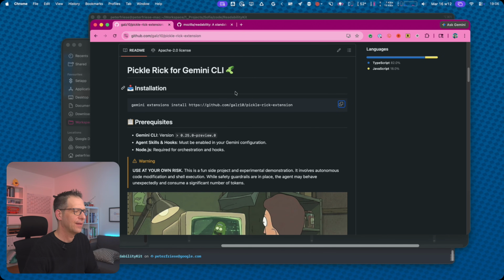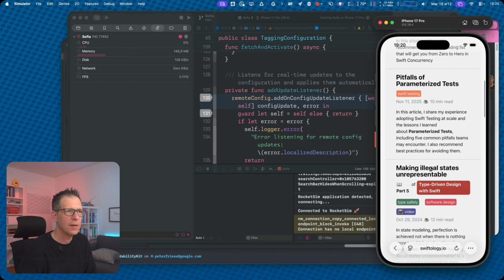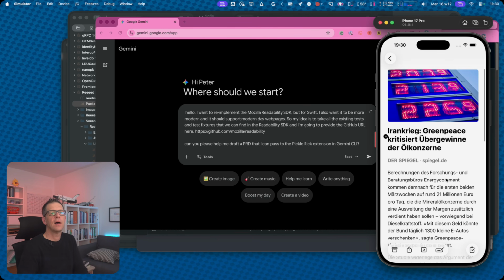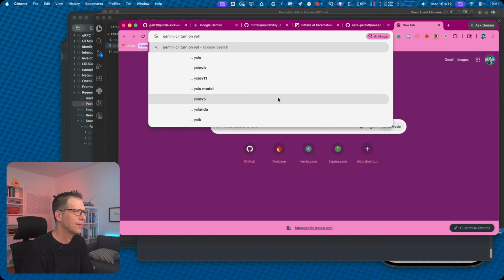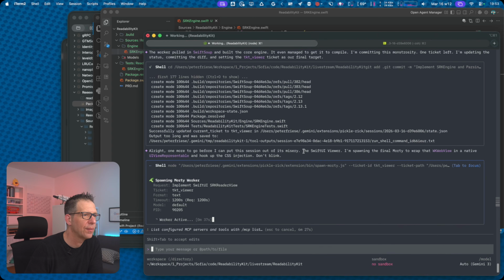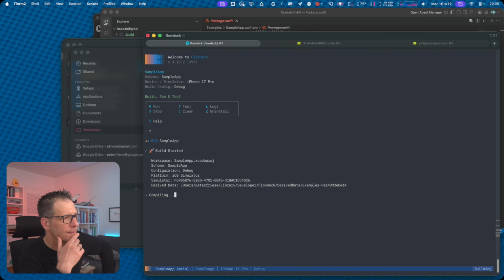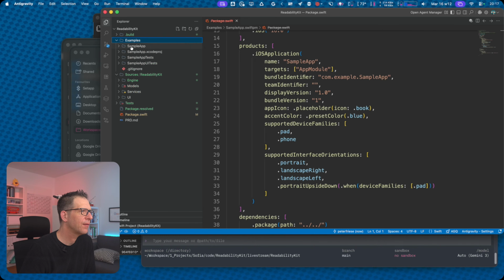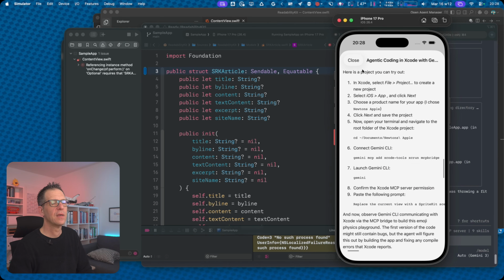I let an AI agent build a Swift SDK (Pickle Rick & Gemini CLI)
*I let an autonomous AI agent write an entire Swift SDK for me, and the results were mind-blowing... until we hit a wall. Watch me use the Gemini CLI extension "Pickle Rick" to re-implement Mozilla's Readability SDK into a native Swift package!*

In this livestream, we dive into the wild world of agentic engineering. I'll show you how to write a robust Product Requirements Document (PRD) for an AI, spin up continuous agent loops using the "Ralph Wiggum" technique, and generate a native SwiftUI viewer that parses messy HTML into clean, readable text. We hit some incredibly interesting roadblocks (specifically, how LLMs still struggle to generate `.xcodeproj` files), but using tools like `flowdeck`, we ultimately managed to get the AI's code compiled and running on an iOS 17 Pro simulator!

*Chapters*
00:00:00 - Intro & new streaming setup
00:03:22 - Introducing Pickle Rick & agentic engineering
00:09:34 - Sophia demo: the problem with readability
00:22:48 - Drafting the product requirements document (PRD)
00:34:40 - Running Pickle Rick in Gemini CLI
00:55:53 - AI fails at creating an Xcode project
01:03:17 - Using flowdeck to scaffold the app
01:23:49 - Final evaluation & testing the code